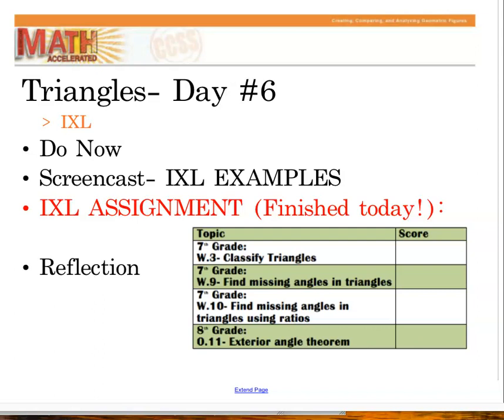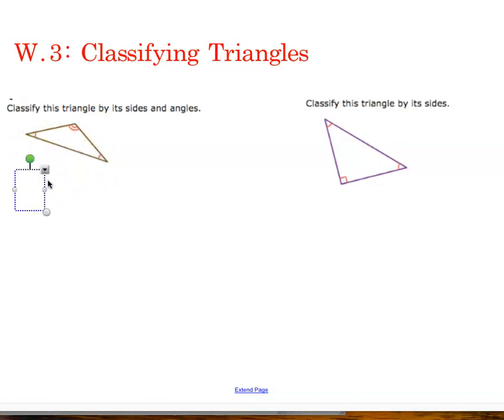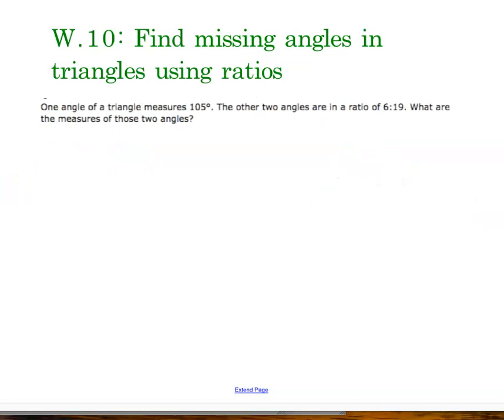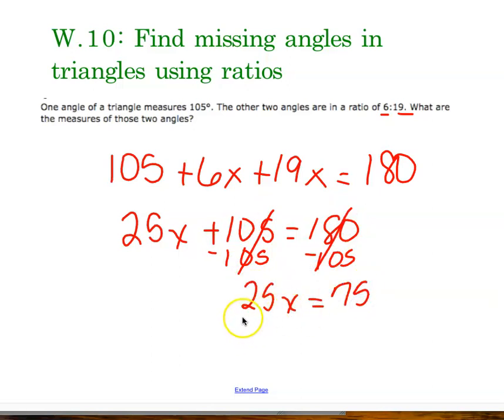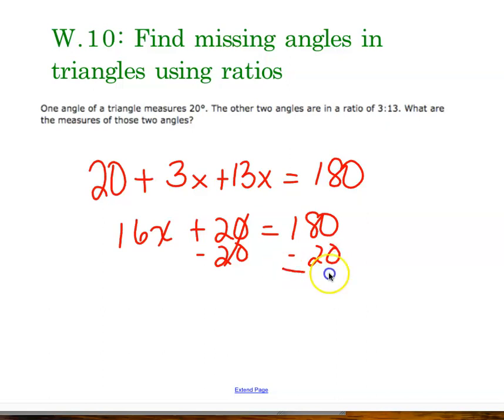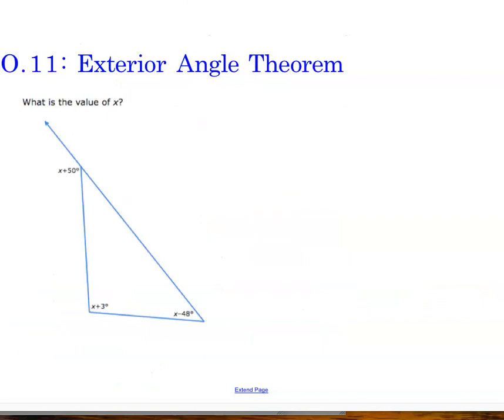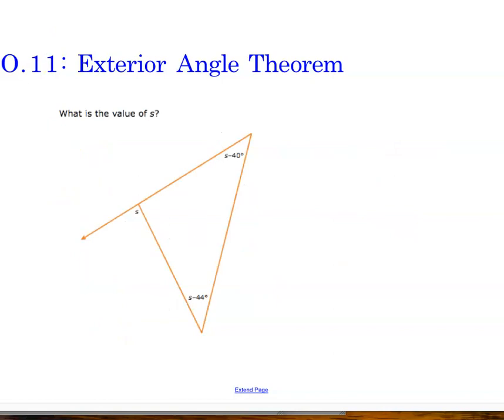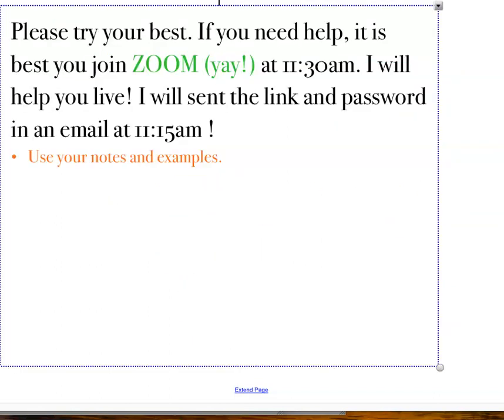Triangles Day #6 IXL Day #2 Accelerated